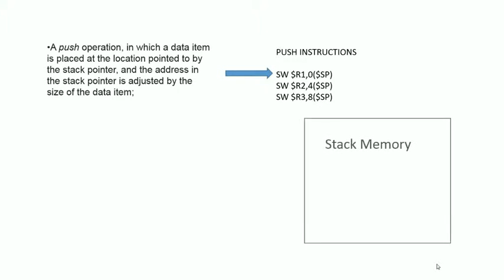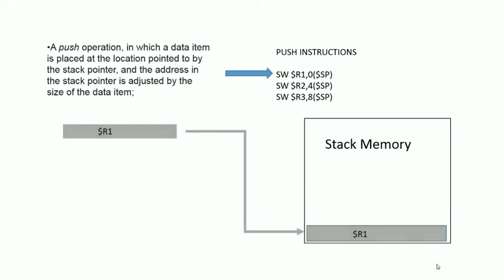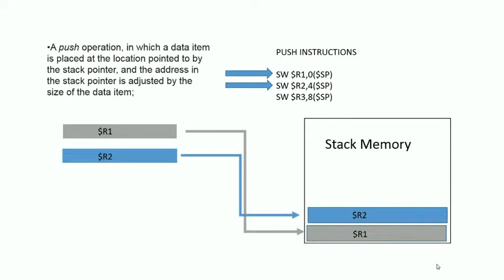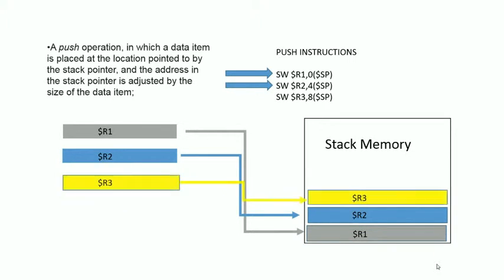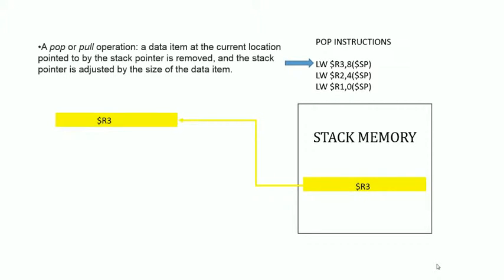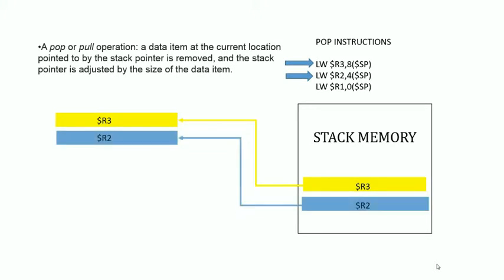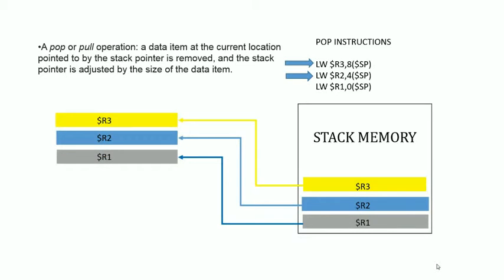working of stack with an example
This video explains the fundamental working of stack during program execution.